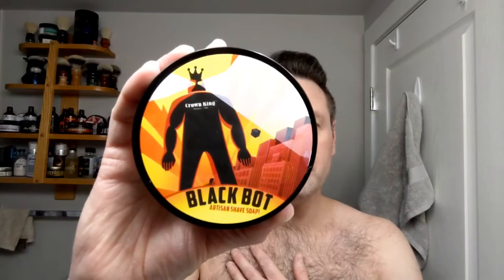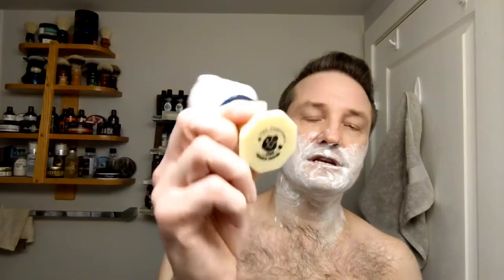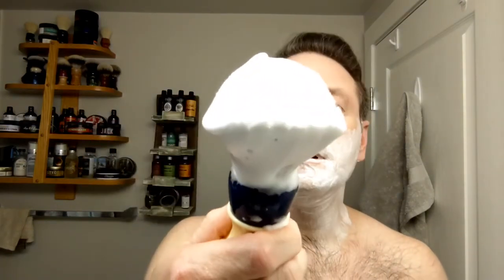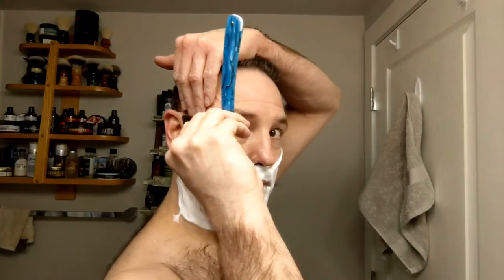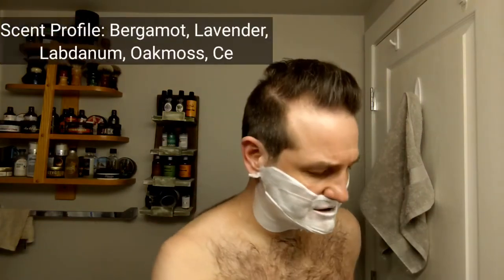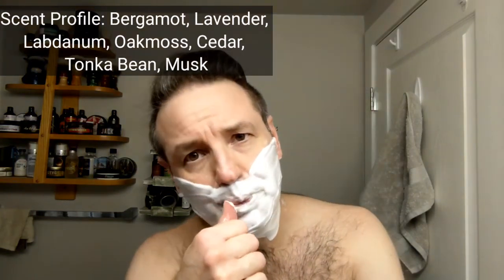PAA Shave: Black Bot, Cube and Starcraft. Plus an Edge test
Pre-shave: Phoenix Artisan Accoutrements Cube 2.0
Soap & Splash: Phoenix Artisan Accoutrements Black Bot
Bowl: Thirsty Badger Ceramic
Razor: Kinfolks Blue Steel Special ⅝ Full Hallow
Other: Lemming Black Belt cologne
            Thirsty Badger 3D printed Razor stand

Today is the birthday of the big cheese at Phoenix Artisan Accoutrements, Douglas Smythe. It seemed fitting to do a PAA shave with one of my favorite scents from them. Doug is extremely active in our community, from being an Artisan that offers soaps, splash, balms, lotions, razors, scuttles, clothing, etc., to organizing and running the Big Shave West and many YouTube offerings such as I'd Lather Be Shaving or the Wet Shavers Round Table. I'd like to say thanks for all your effort and support of our community Doug, and Happy Birthday!

Happy Shaving!

The Scent

As I mentioned at the top of this page, Black Bot is what I consider an archetypal musk. The ideal musk that all others aspire to, the musk that most of us imagine in our scent memory that never was...or was it?

Black Bot is rich and deep, shapely and bold, very much alive and very much a mystery to be captured and kept, shared among close friends and past down through the generations.

Many of you know I am a HUGE fan of the classic, Black Belt, a vintage, lesser known musk put out by the same makers of Hai Karate. Both splashes were inspired by the popularity of Kung Fu & Karate movies that were suddenly becoming all the rave...So in my tribute to Black Belt I thought I would take it full circle with a twist and deliver Black Bot, a tribute to Black Belt & Creature Double Feature! Does art not imitate life?

The GREATEST Musk...you never heard of.

Black Belt never got the "respect" and tip of the hat that Hai Karate got, which I find a great injustice when the stuff is classic 60's, musky magic! It really stands out and on it's own, in bold defiance to a lot of the others from that time. This oversight may be due to the fact that it was so closely related to Hai Karate, so rather than even give the stuff a sniff, folks wrote it off as another flash in the pan scent created for horn ball teenagers. I can assure you nothing is further from the truth.

The People Have Spoken, and I Have Listened!

But to be sure I wasn't crazy I brought 5 classic, vintage splashes to The Big Shave West and had folks vote on which of the 5 were the best with a promise to reboot the winner as a "Peoples Choice" type scent.

Clint, Bravo, Sliver Surf, Colgate vs Black Belt. Very tough competition but Black Belt killed it!

Black Bot Description from the words of Douglas Smythe:

The Archeology of Scent

Most scents that have come and gone throughout history never get a second chance. Sadly this is more dictated by profit than scent and performance.

Sometimes a scent house or grooming company has just too many products to put enough marketing oomph behind one piece of genius...which they themselves might be too close to even see themselves.

Once in awhile a bottle, like a magic lamp, will make its through these winding passages of time into your hand and under your nose...a sleeping genie, a time capsule.

Conditions must be somewhat perfect for the splash to retain the same vitality it displayed the day it left the apothecary or perfume house...it truly does seem fateful when this happens. I often think about all the lost scents that have just disappeared, (Poof) and there have been many...but not today and not on my watch!

Needless to say, I am SUPER EXCITED to pull such a lost, unknown gem from obscurity and bring it back to life. Now make room in your medicine cabinet for the baddest of 'em all Black Bot.